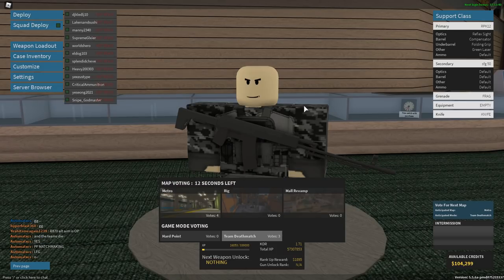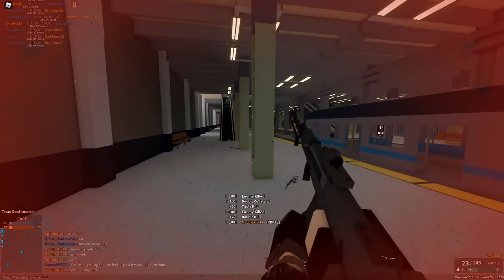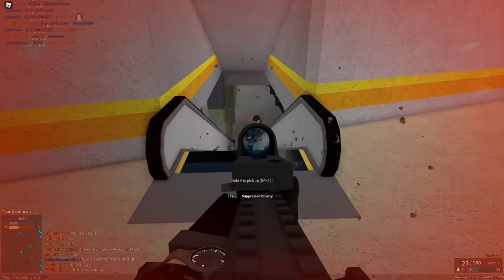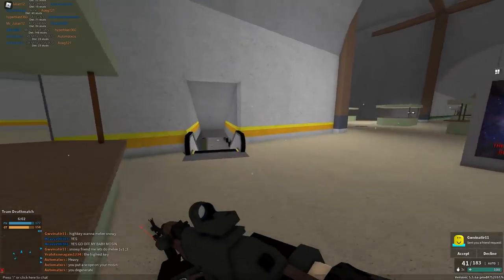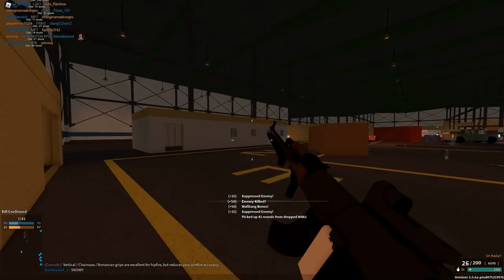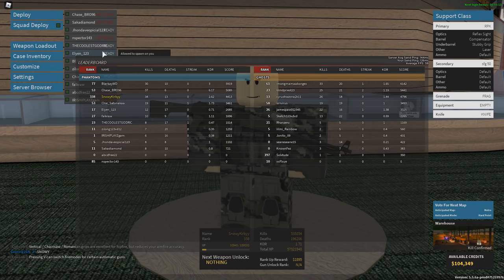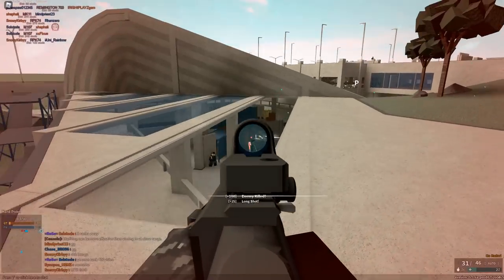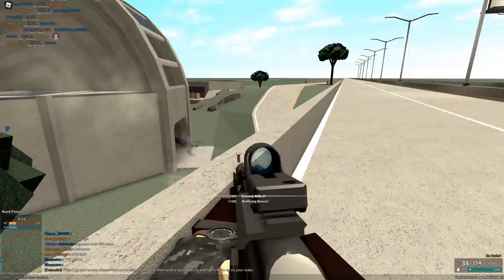The LMGS that I forgot were in the game (Phantom Forces)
Honestly forgot the RPKs existed for a long time lol

Chapters:
RPK12 (0:00)
RPK (3:14)
RPK74 (8:02)